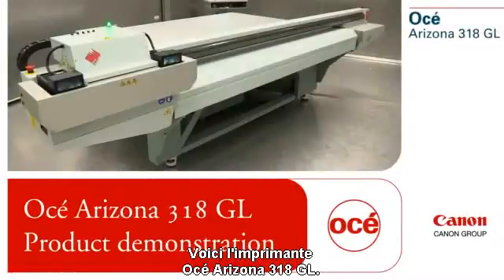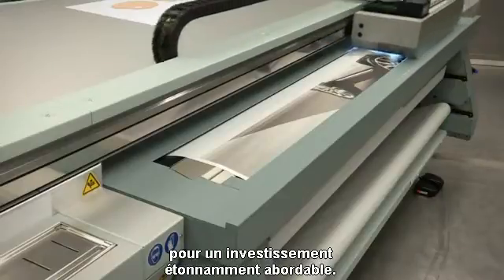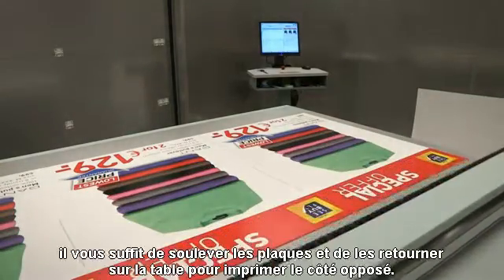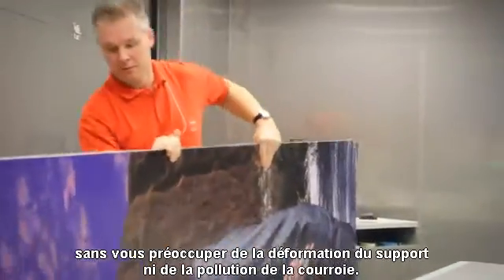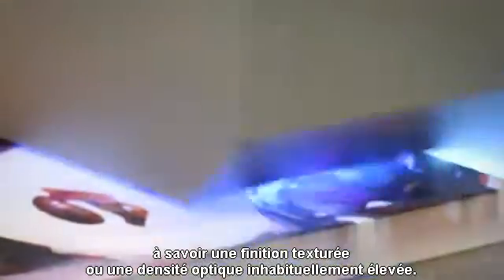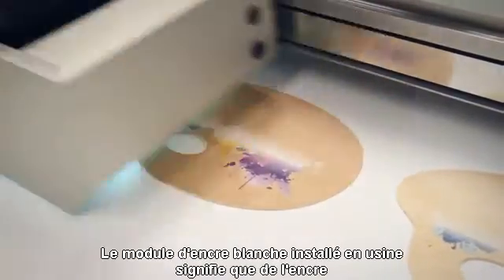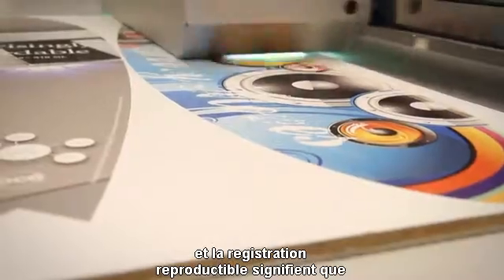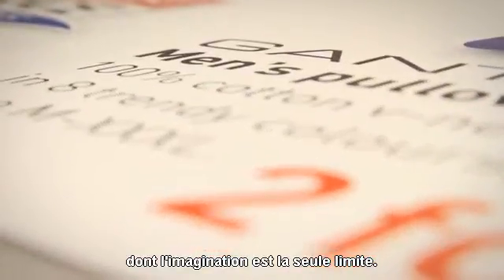Océ Arizona 318GL : Démonstration produit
Découvrez l'Arizona 318 GL
Un modèle de table à plat à un prix abordable pour intégrer le monde de l'impression à séchage UV.
La table à plat Océ Arizona 318 GL est un modèle d'entrée de gamme ultra performant qui permet aux prestataires de services d'entrer dans le monde de l'impression sur supports rigides via une table à plat à séchage UV de haute qualité et primée dans le monde entier. Configurée pour les environnements de production bas volume, elle fournit une excellente qualité d'impression et une productivité fiable, sans compromis.